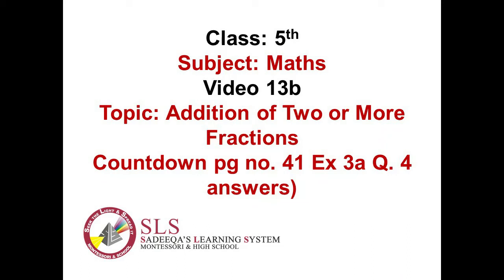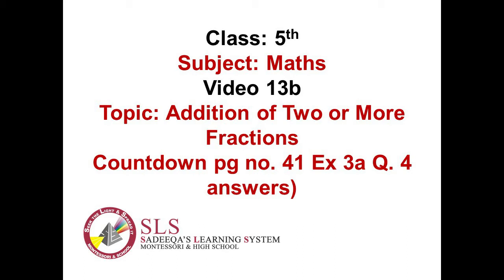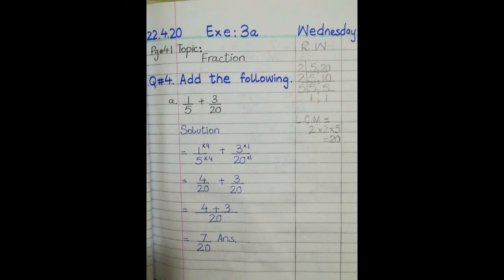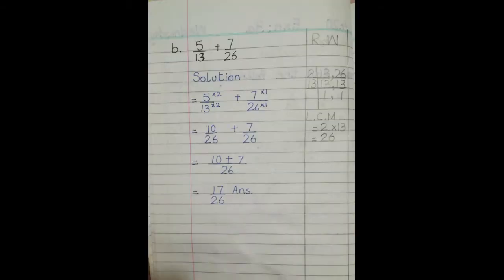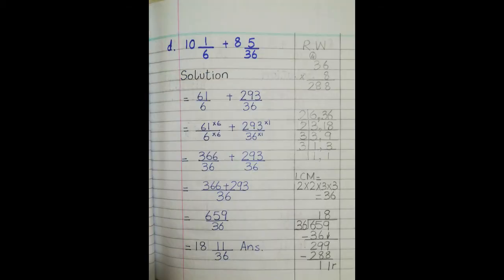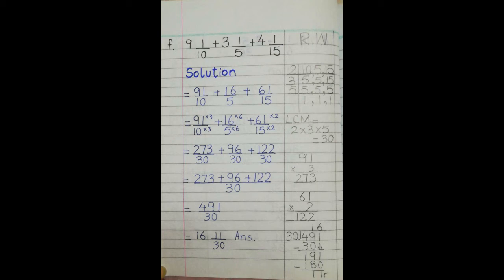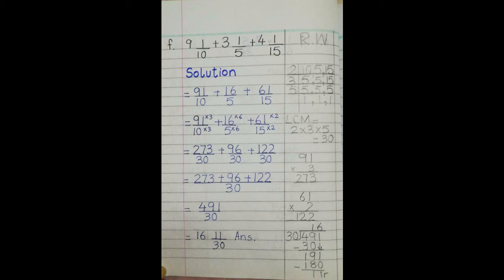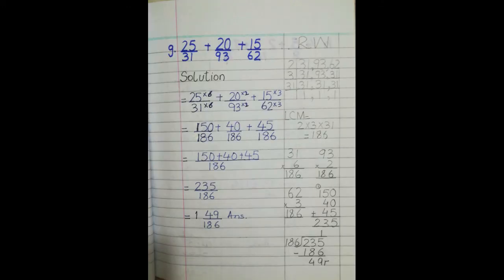Class 5 Math Video 13b Addition of Two or More Fractions Countdown page no 41 Ex 3a Q no 4 answers